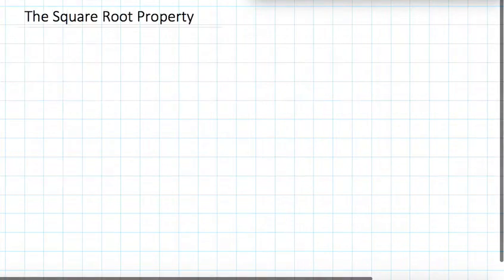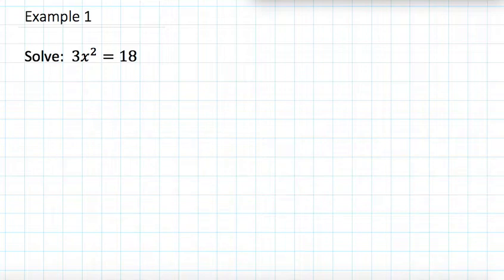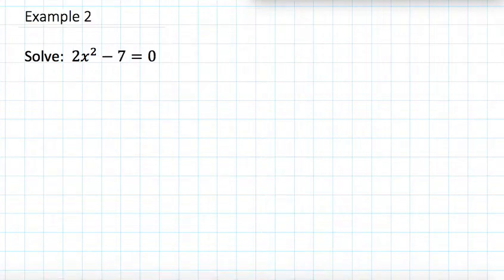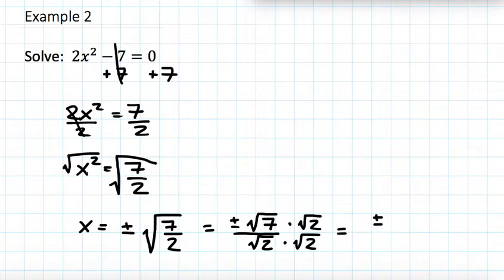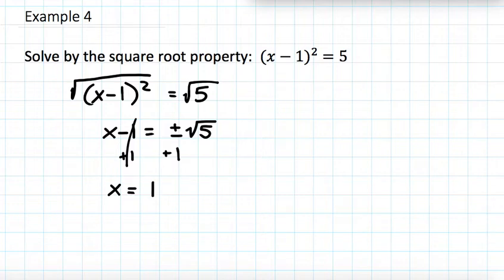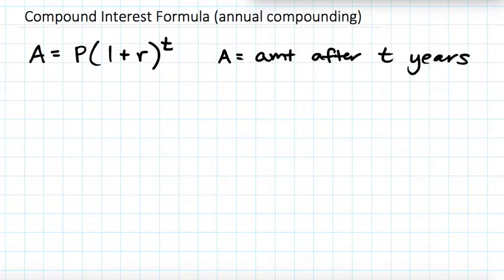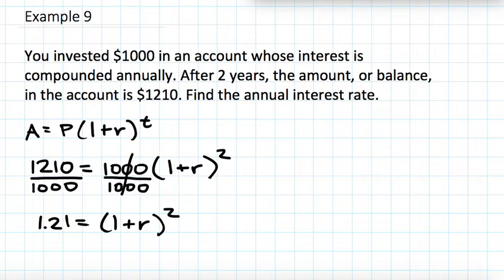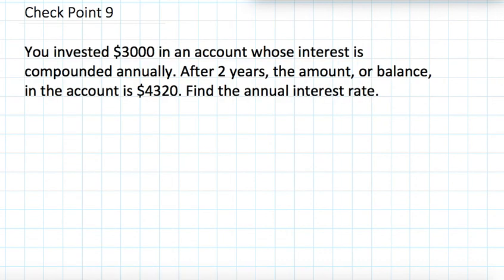Section 8.1 Part 1: Solve Equations Using the Square Root Property